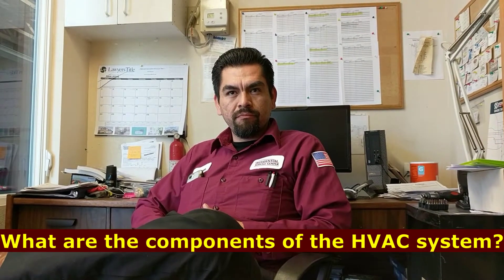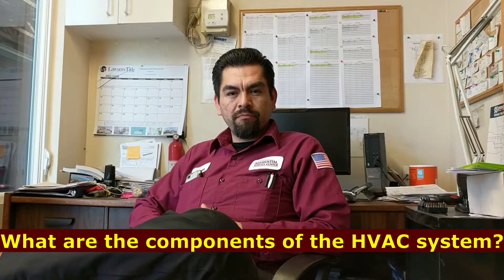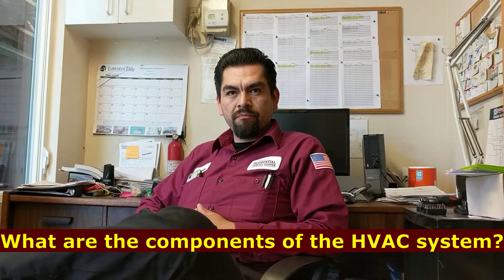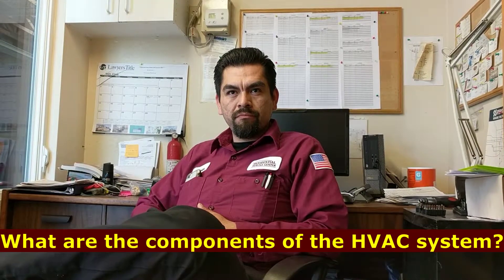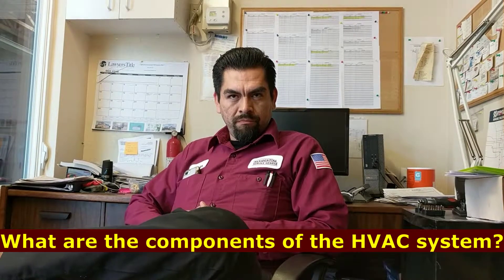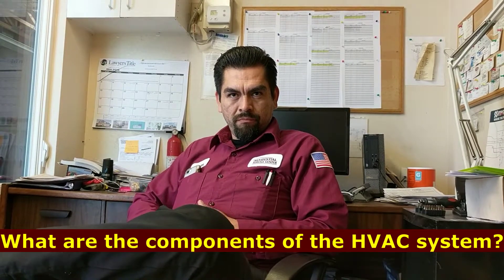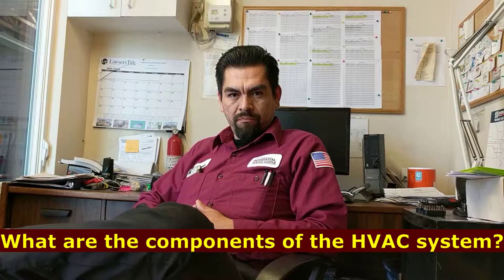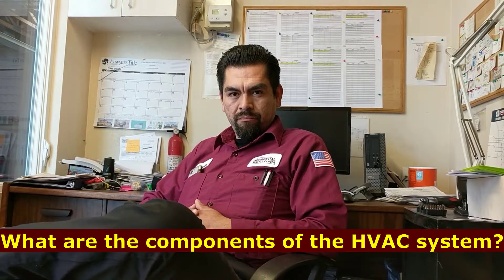What are the components of the HVAC system?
Visit us at sellingwarranties.freeforums.net and nhwusa.com